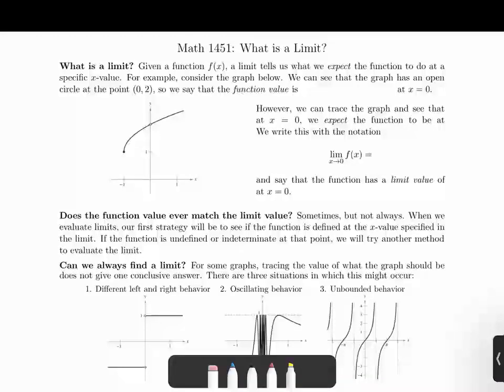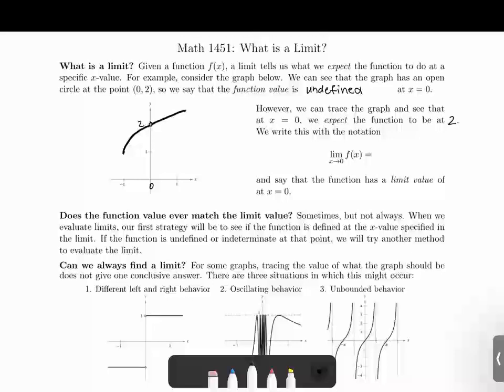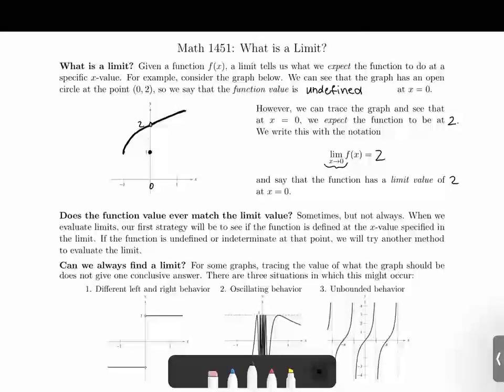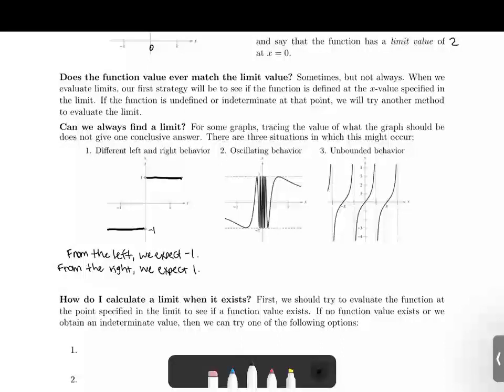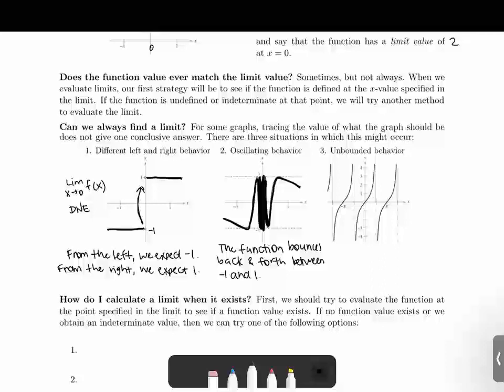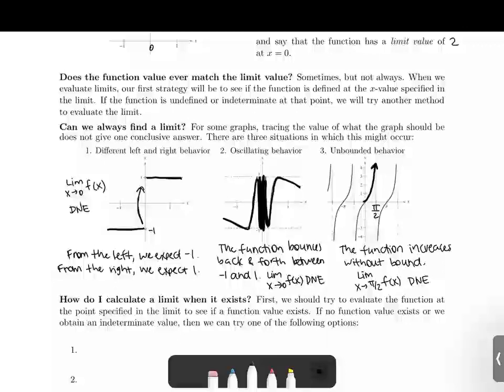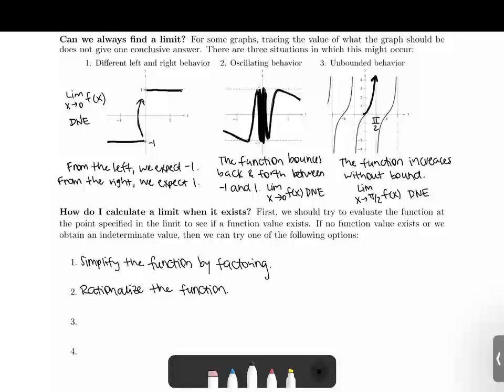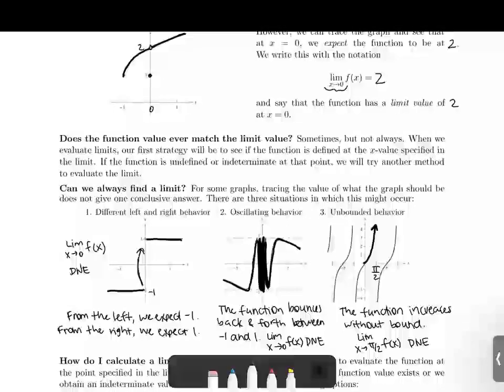TTU Math 1451 Limits Video 1